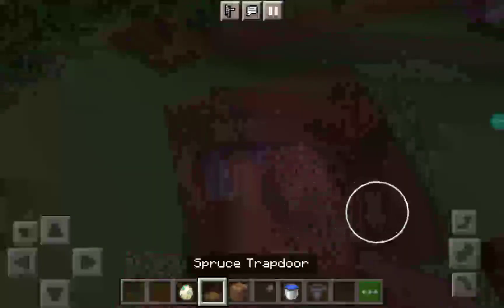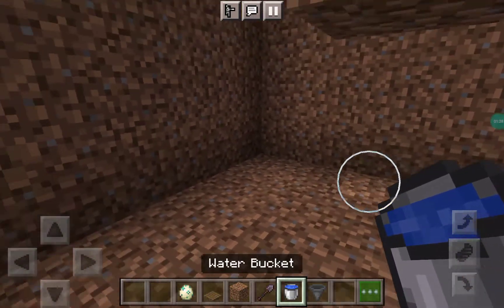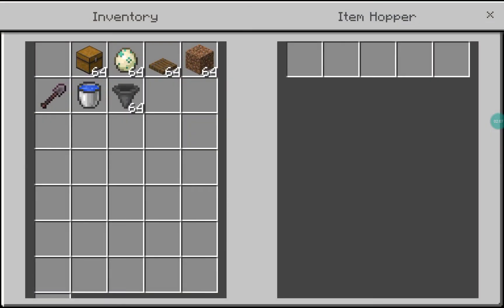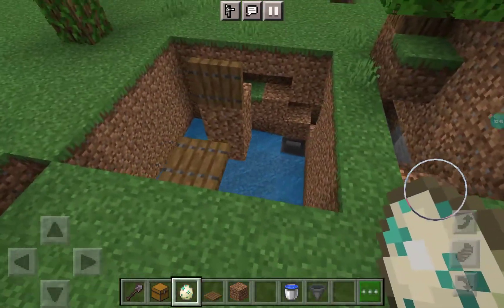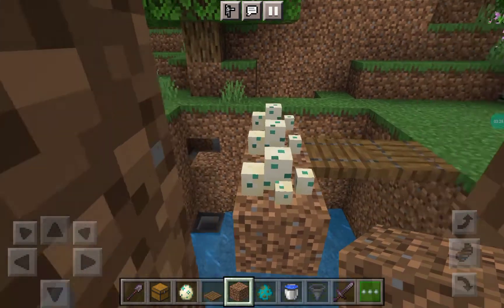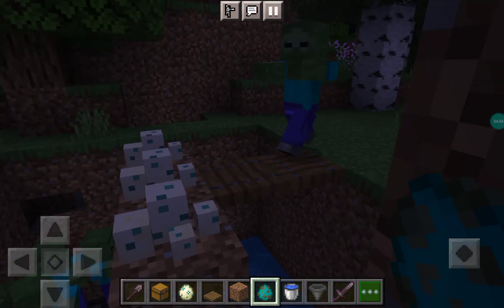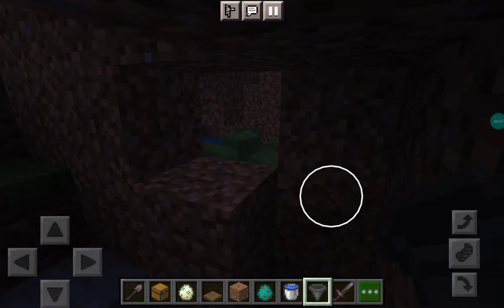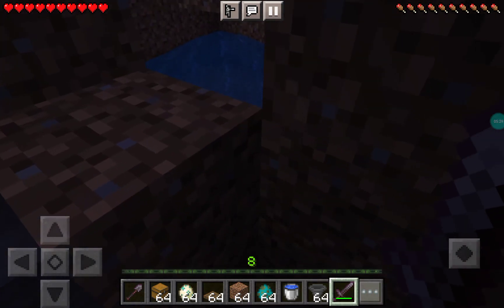How To Make A Micro Mob XP Farm In Minecraft